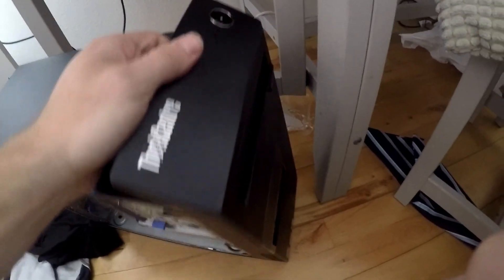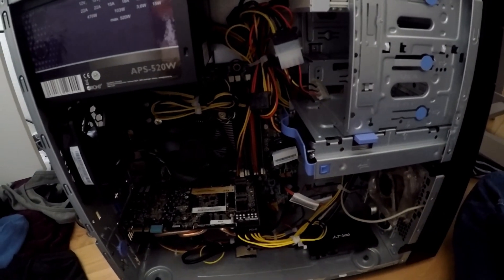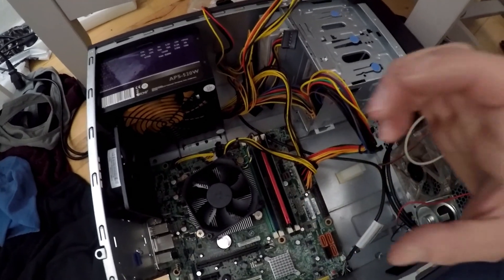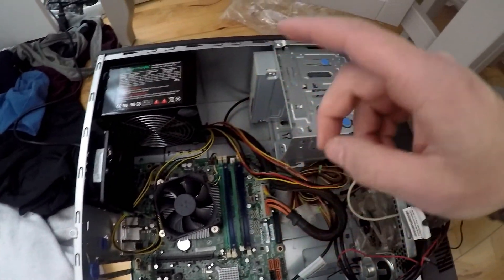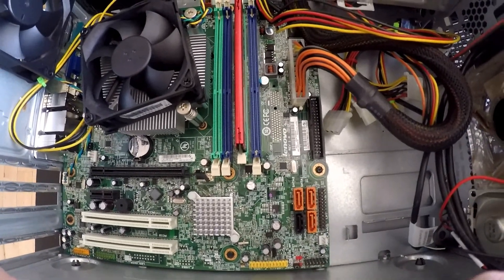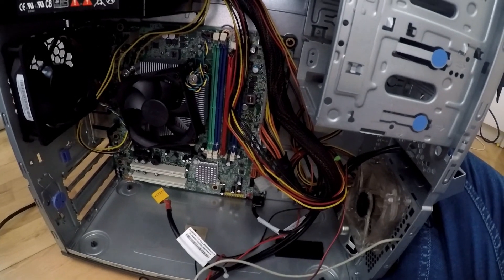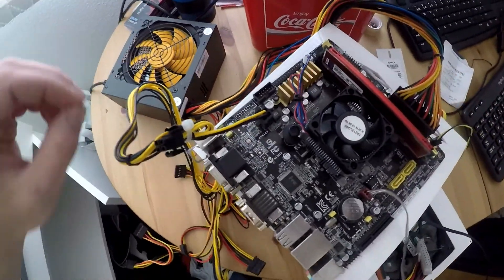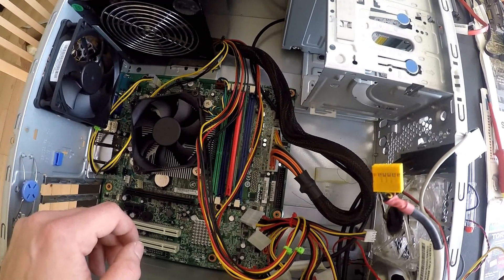Troubleshooting a dead gaming PC. Lenovo M90p Thinkcentre.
I had just finished building this gaming PC.. Then it died.